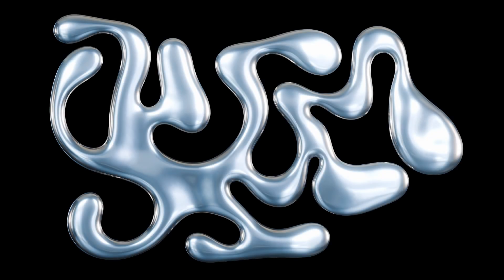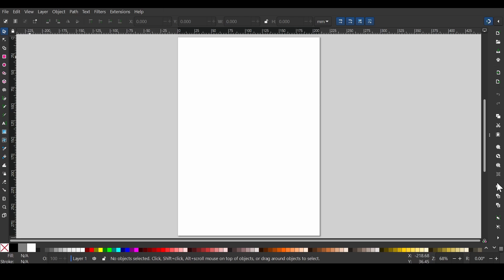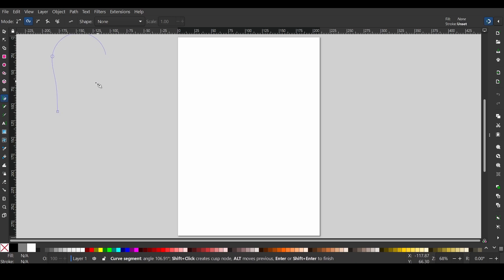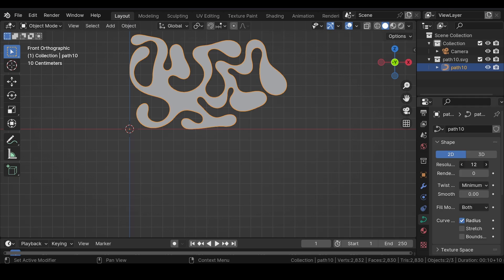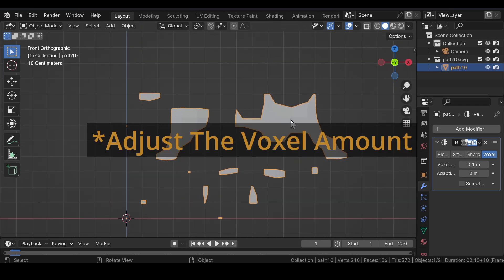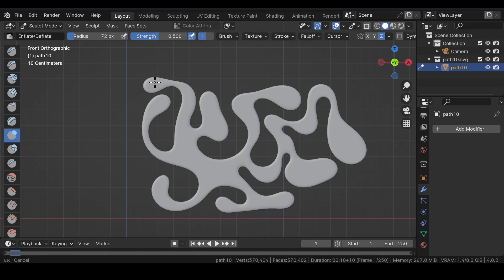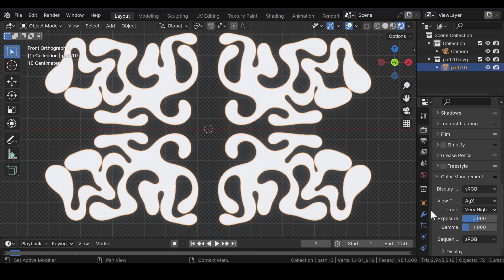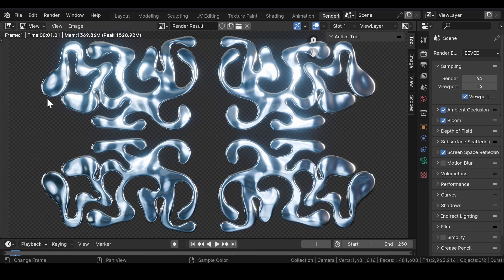Make Abstract "CHROME TYPE SHAPES" With BLENDER and INKSCAPE (Tutorial)